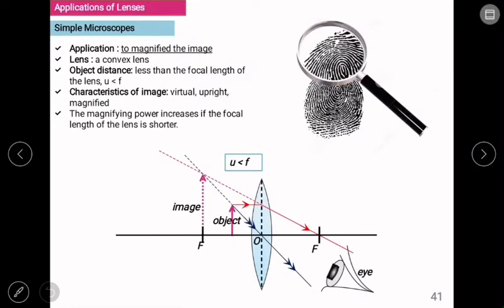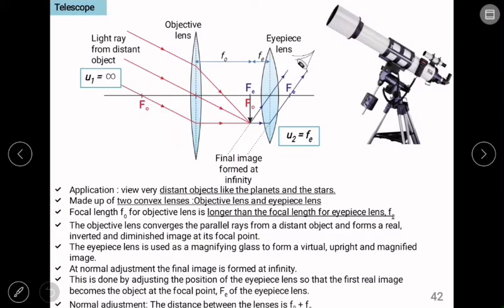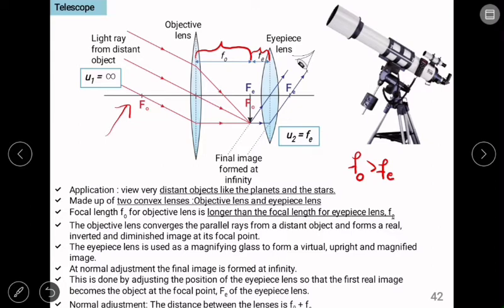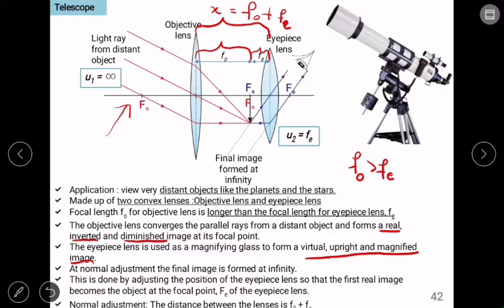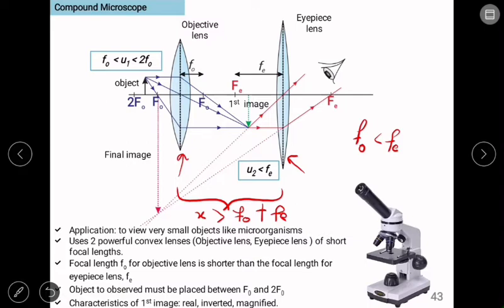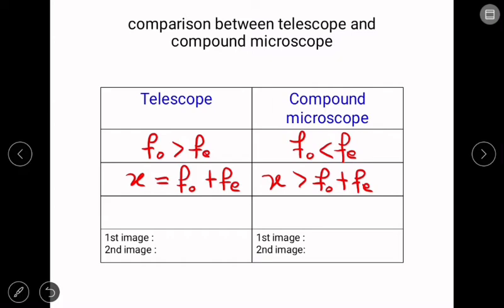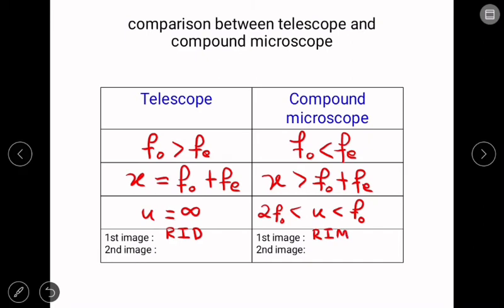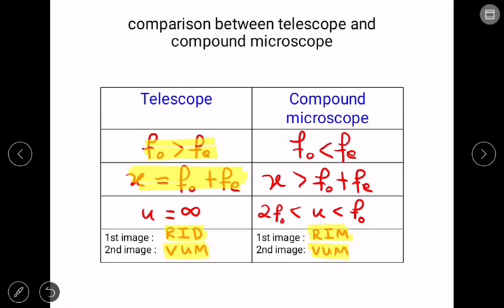Physics KSSM F4: 6.5 Optical Instruments